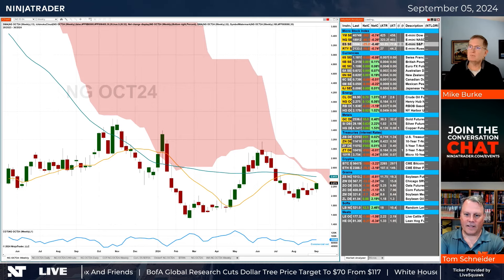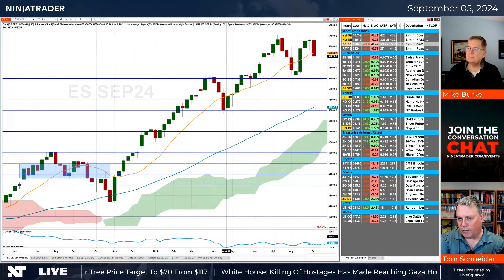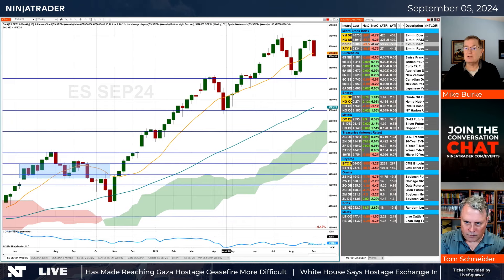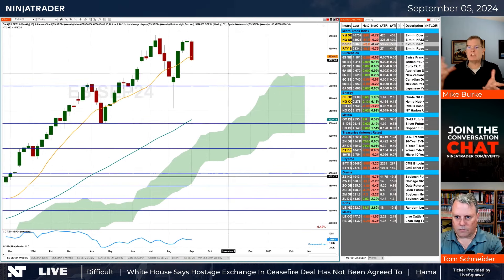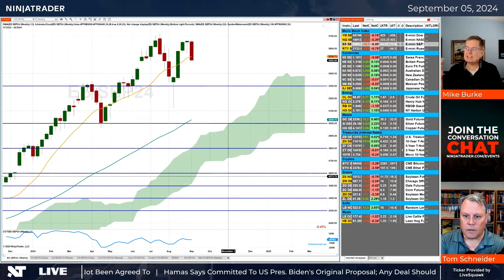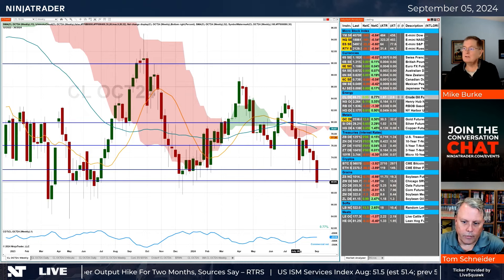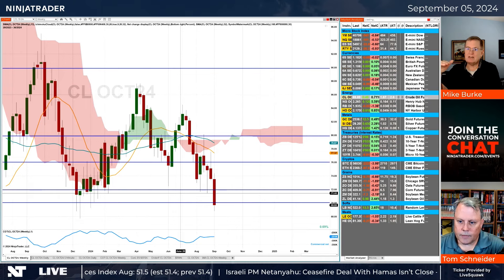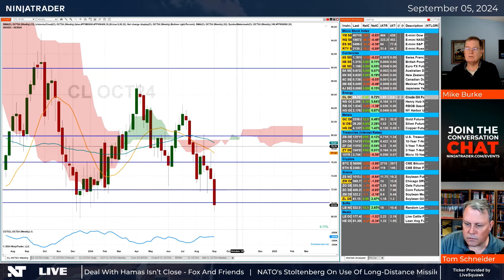Market review using the Ichimoku Cloud | NinjaTrader Live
The Ichimoku Cloud comprises five main elements, each can provide unique insights into trend, support and resistance levels,  and market sentiment. This versatile tool can be used on any market at any time frame. Mike and Tom review several major futures markets through the lens of the Ichimoku indicator.